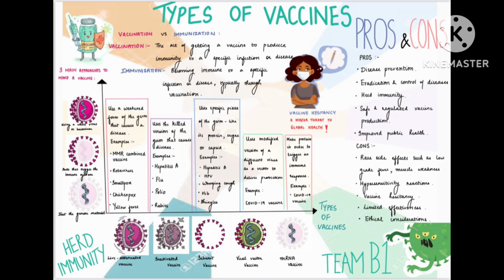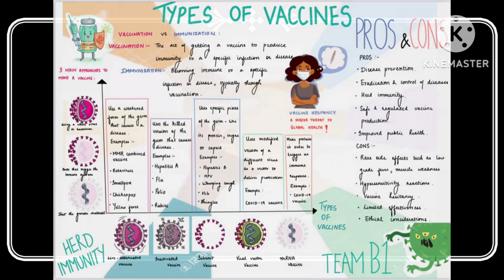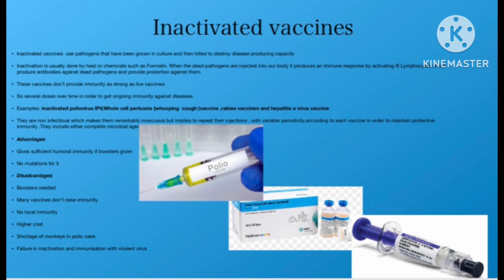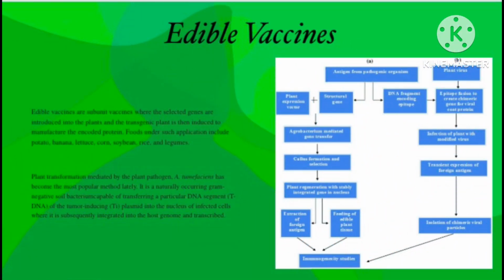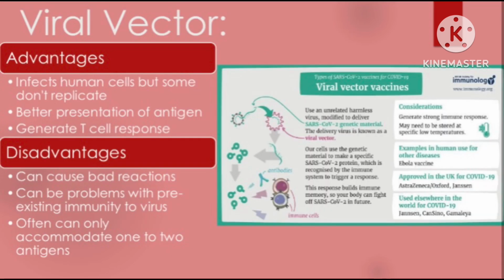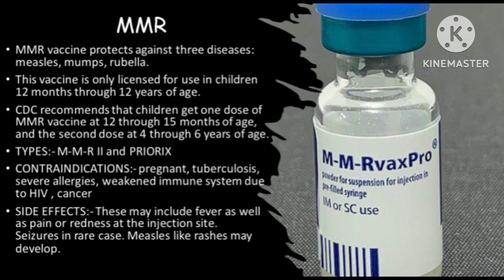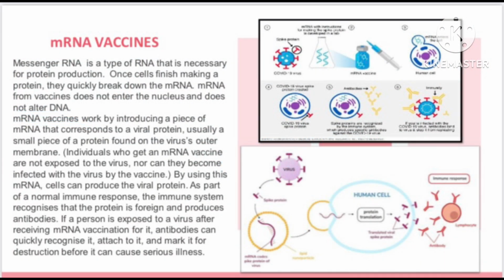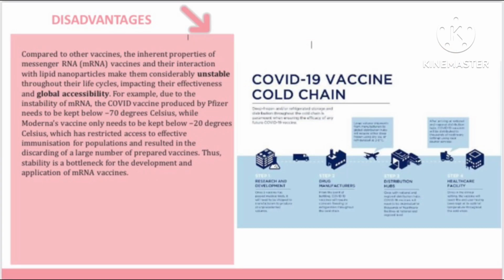Types of Vaccines | Sri Ramachandra Institute of Higher Education & Research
The video briefly describes the various types of vaccines. A few of them include - mRNA vaccines, subunit vaccines, toxoid vaccines and live vaccines. The video also includes advantages and disadvantages of each type of vaccine.